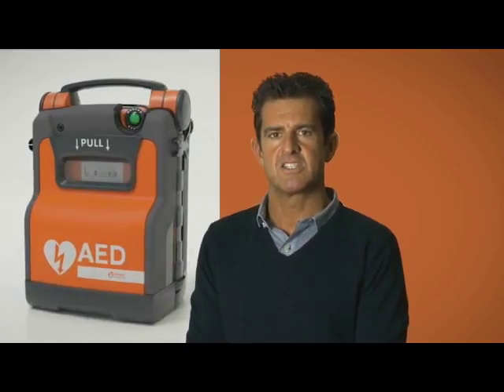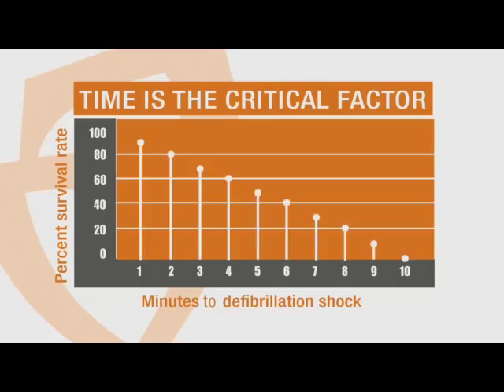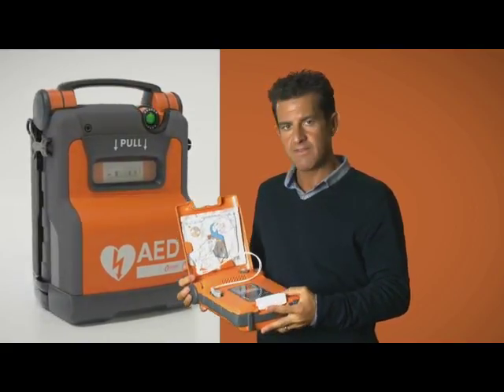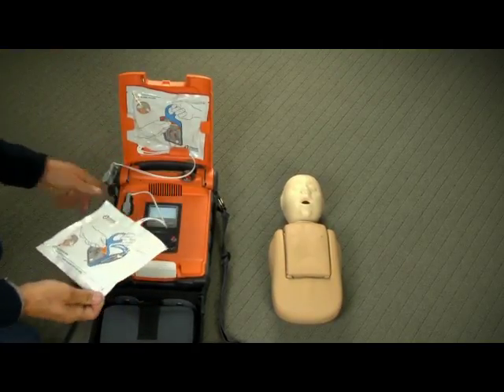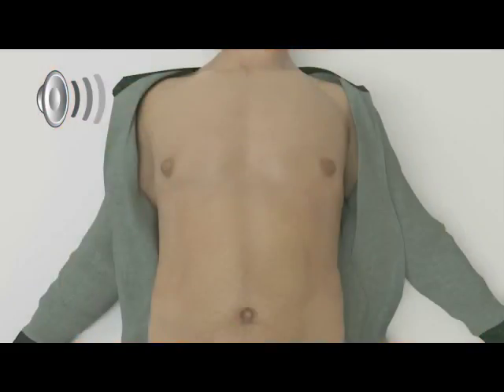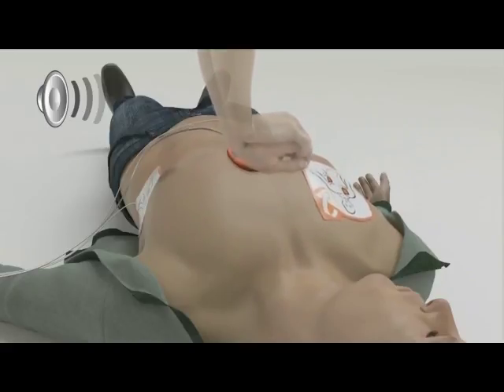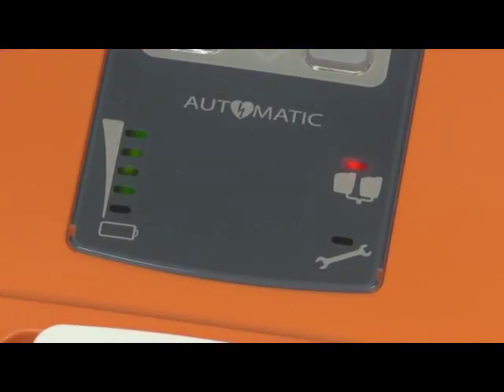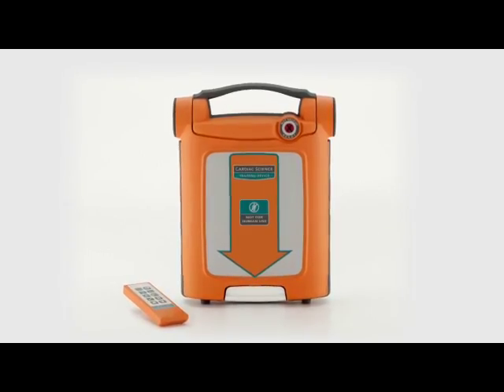Cardiac Science Powerheart G5 AED Training Video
Cardiac Science Powerheart G5 AED Defibrillator Training Video